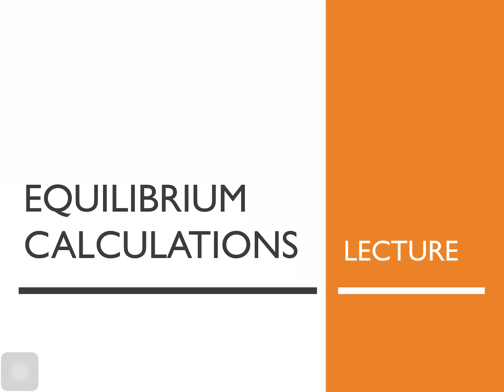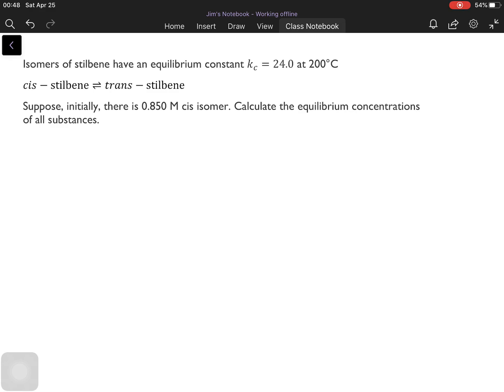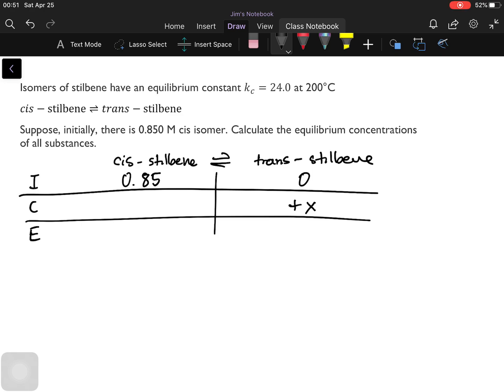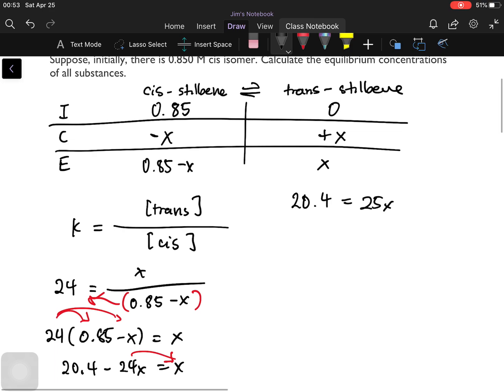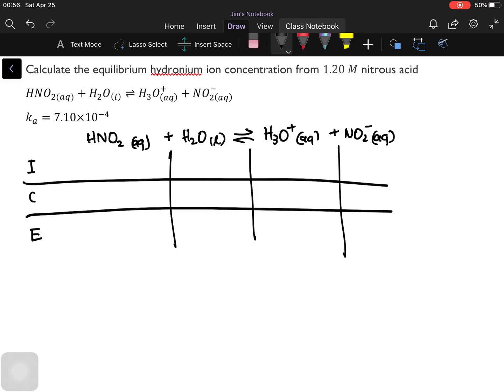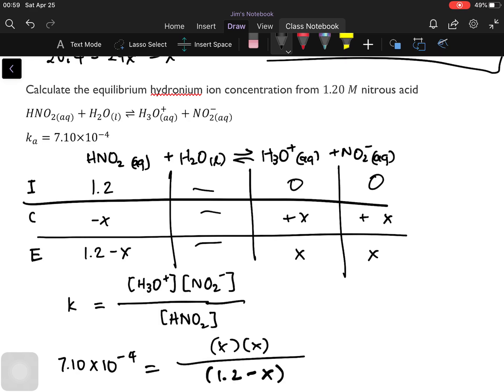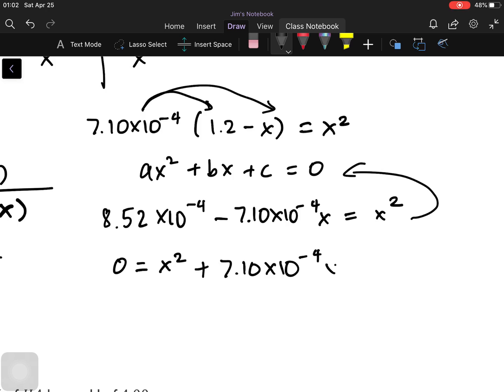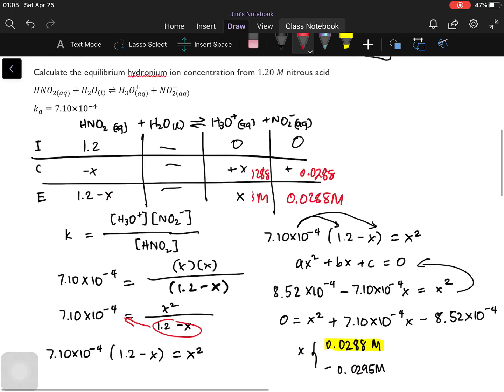Lec 2a. Equilibrium Calculations, ICE Table